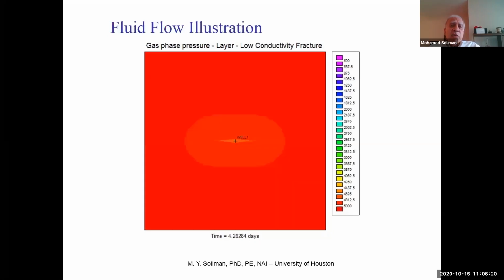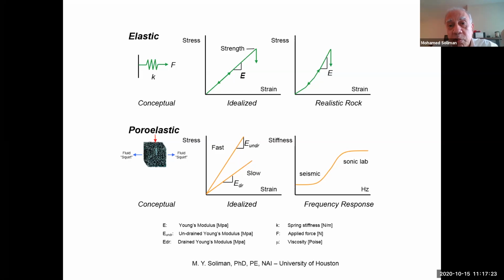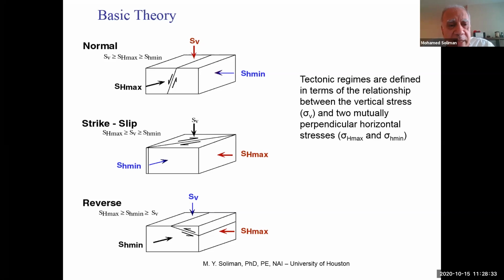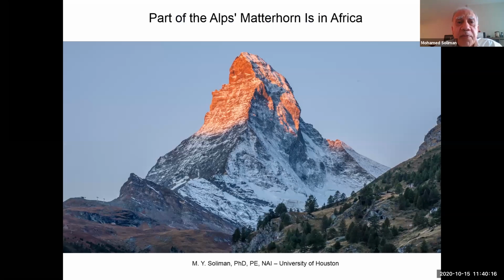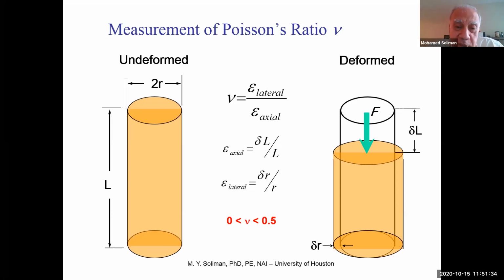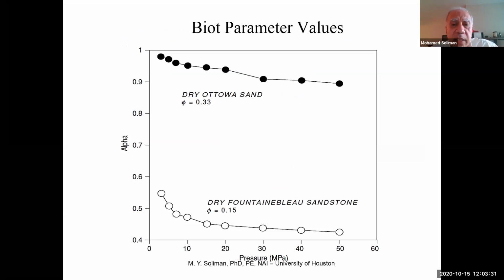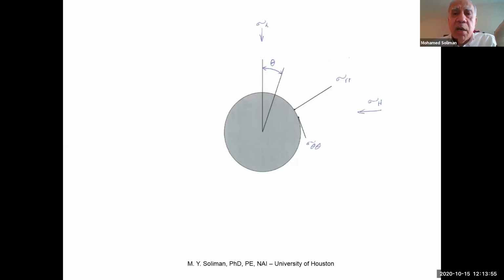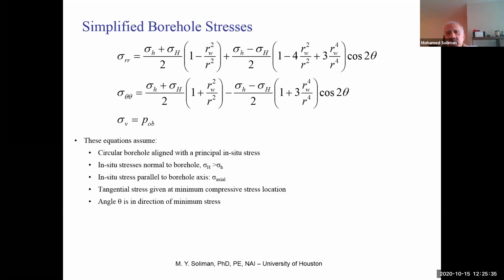Hydraulic Fracturing Technology, Dr. Mohamed Soliman, University of Houston - 02/04